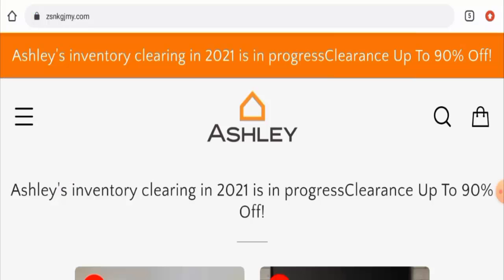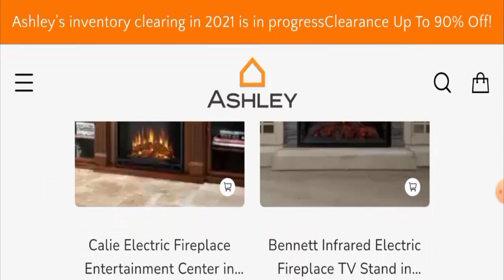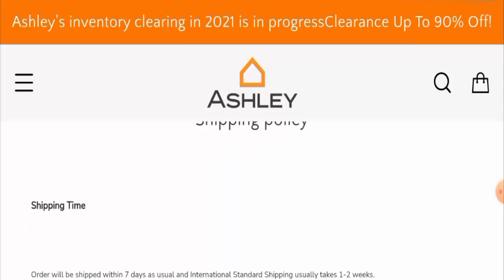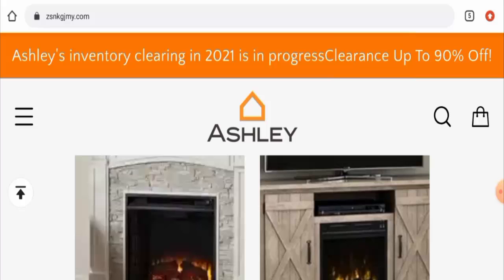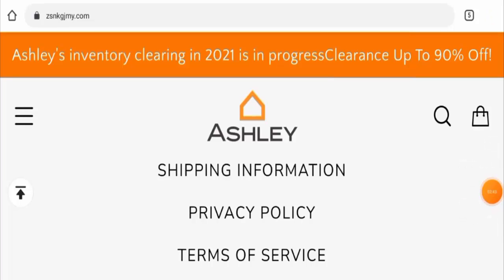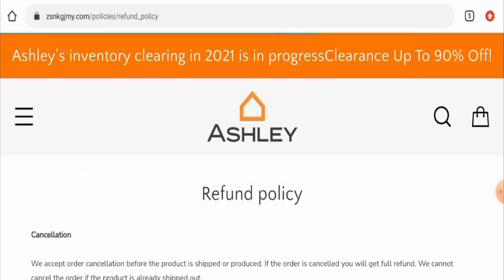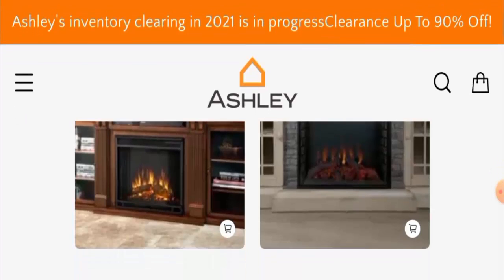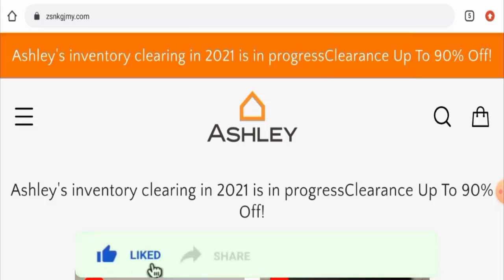Zsnkgjmy Reviews (Jan 2022) - Is This A Fake Website? Do Check It! | Scam Inspecter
Do you want to know about Zsnkgjmy Reviews?  Watch this video till end because in this video you will get to know about the legitimacy of the site.

Scam Inspecter